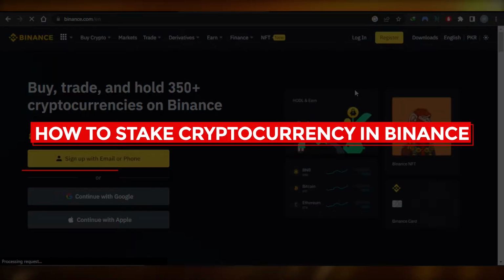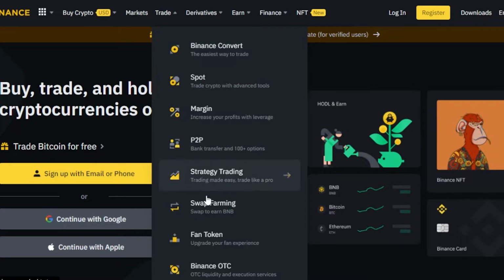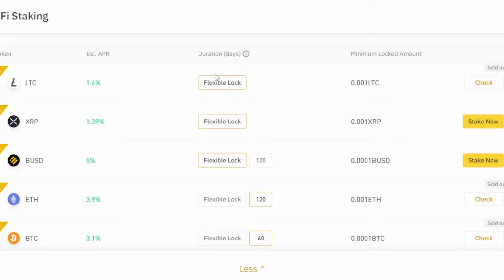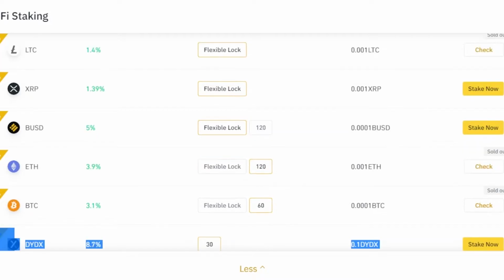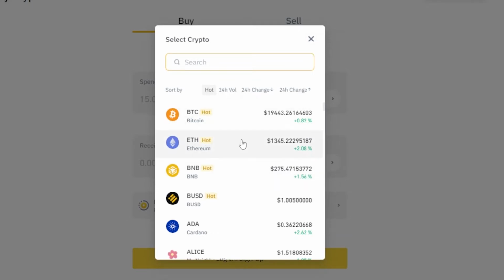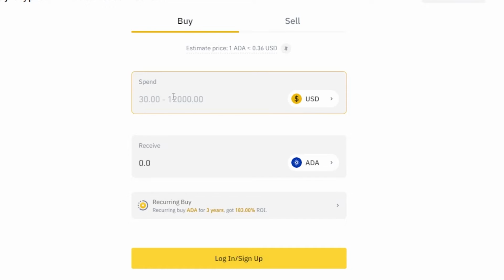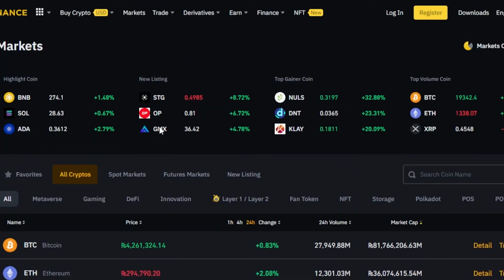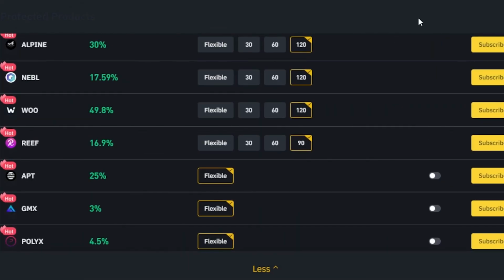How To Stake Cryptocurrency In Binance For Beginners (2025)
In this video I show you How To Stake Cryptocurrency In Binance For Beginners. This is super easy and learn to do it in just a few minutes by following this helpful tutorial.